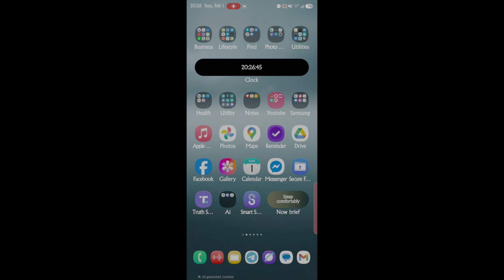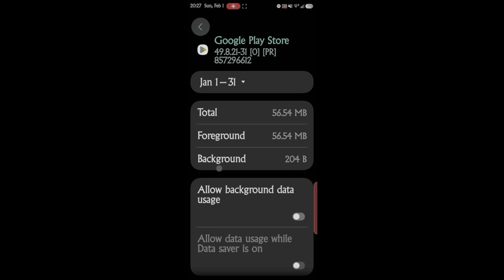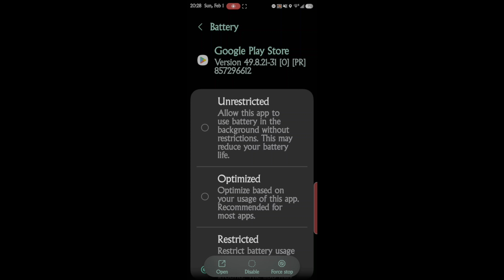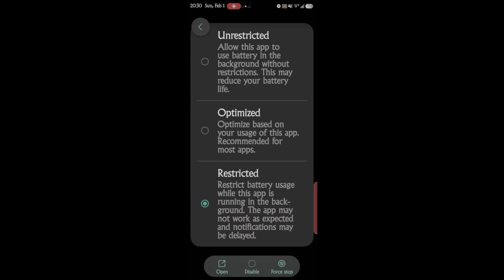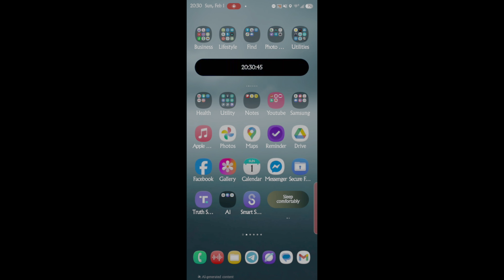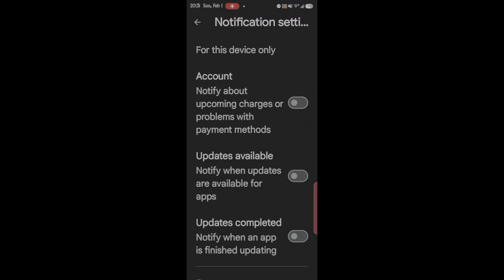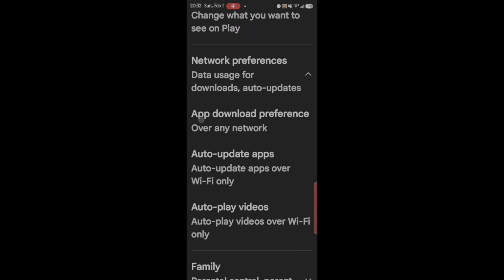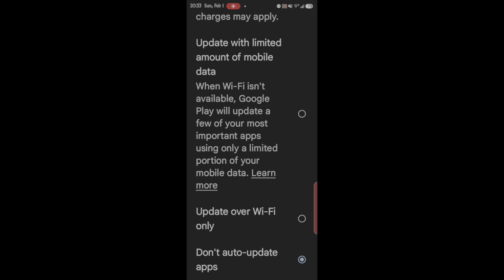Stop play store battery drain with 5 setting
Samsung play store stop using battery

This video details five key ways the Google Play Store can impact your phone's battery life, specifically on the Samsung S25 Ultra. Learn essential battery tips and power management techniques to improve battery life. These energy saving strategies are crucial for optimizing your device's performance and ensuring longer battery care. @ELECTRONICSANDGADGETS @ELECTRONICSANDGADGETS